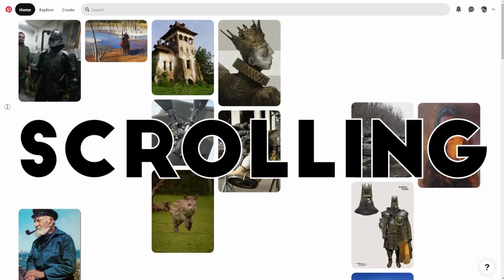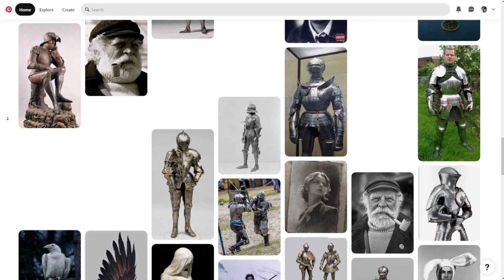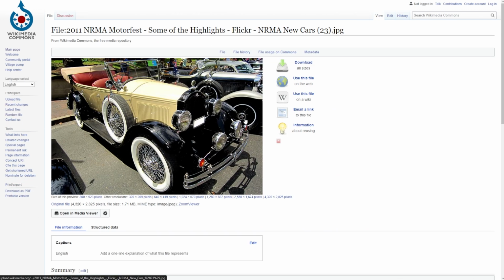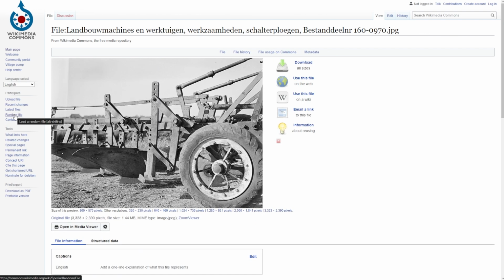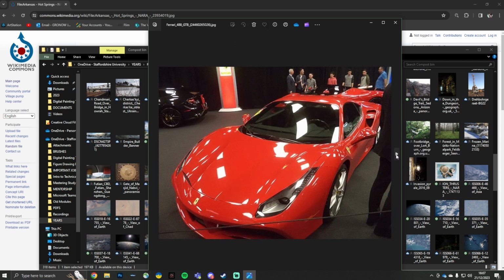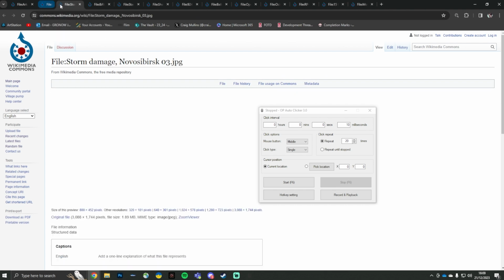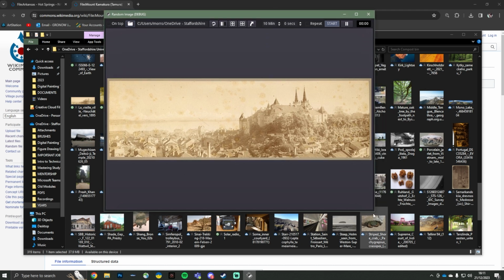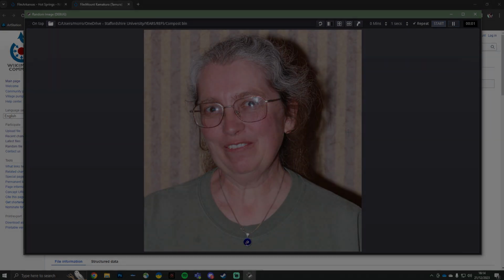One trick to find the PERFECT REFERENCES for Digital Painting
Need interesting refs to paint? Wikimedia is the place to go.